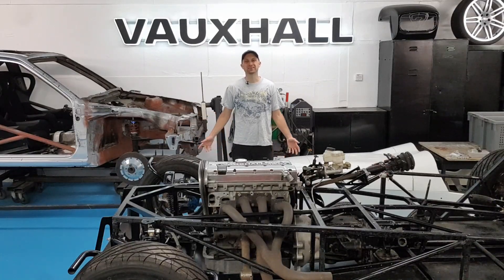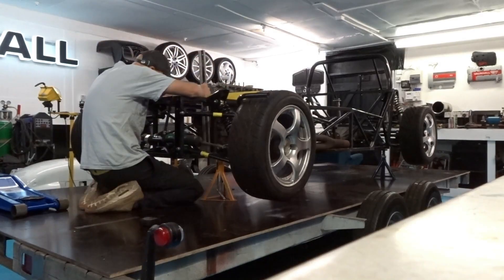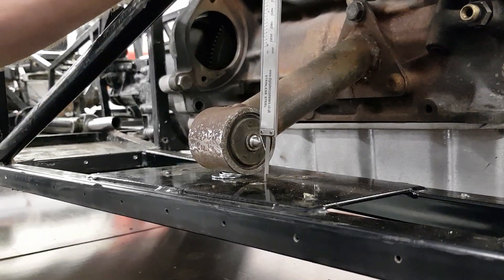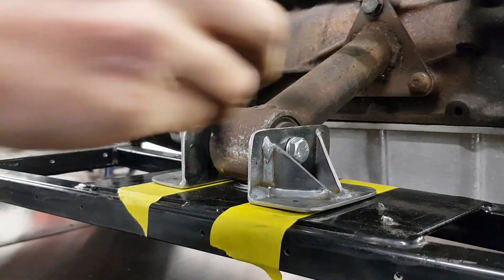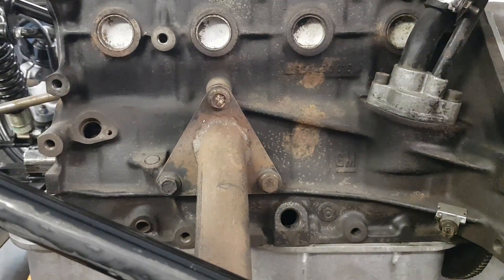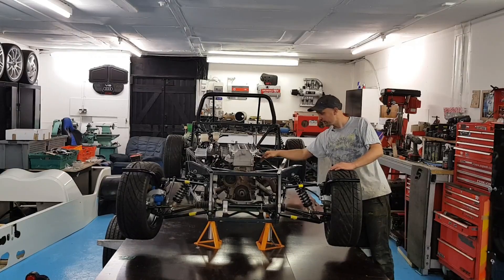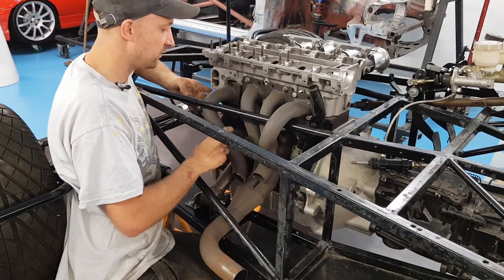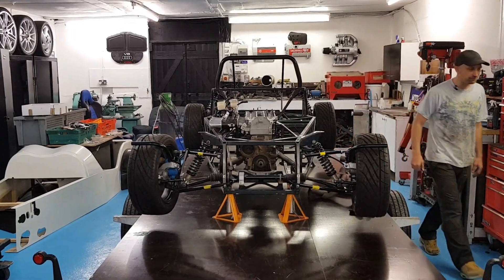Ep5: Fabricating Engine Mounts For My C20XE GBS Zero Kit Car!!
This week i made the engine mounts for my GBS Zero to fit the C20XE Vauxhall Engine.

Some will argue they're over engineered. but i do love a good bracket!